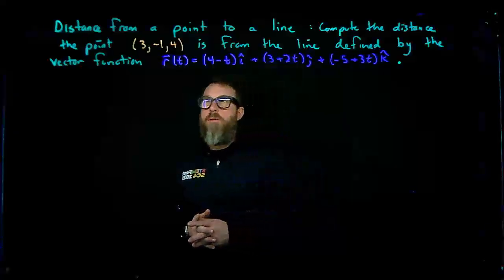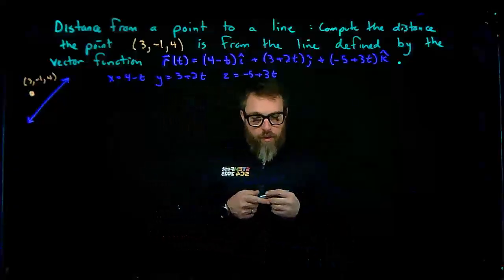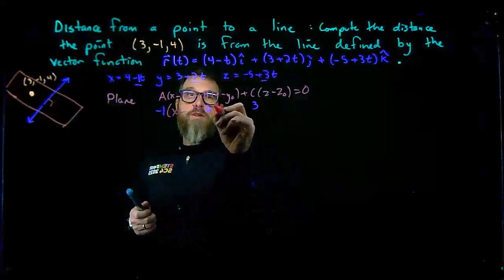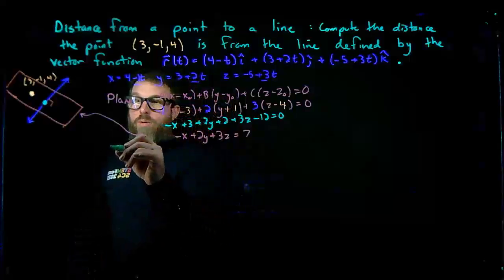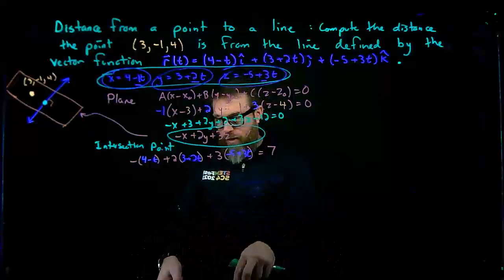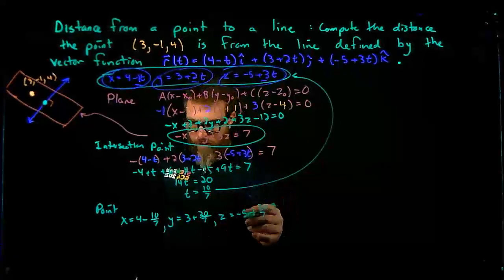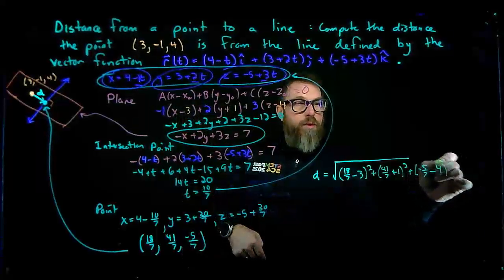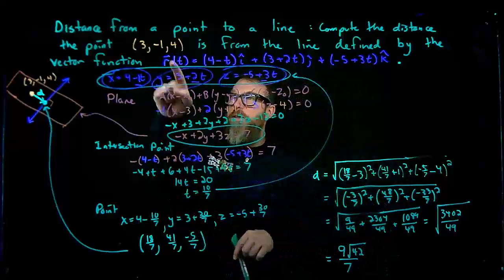Distance from Point to Line in Three Dimensional Space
This video explains how to find the distance from a point and a line in 3-space. I do this algebraically using the geometry of intersections between planes and lines.